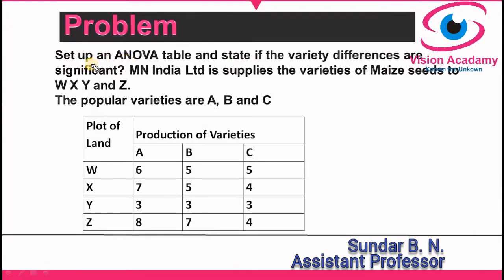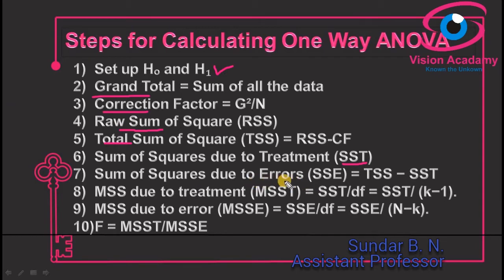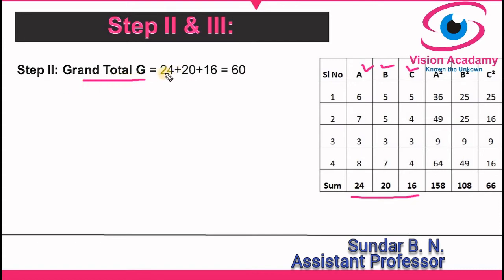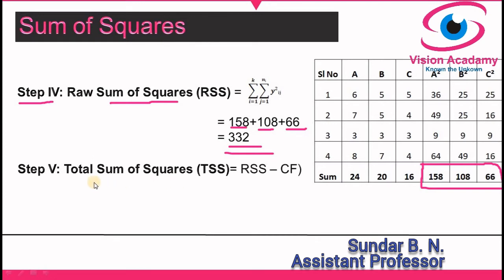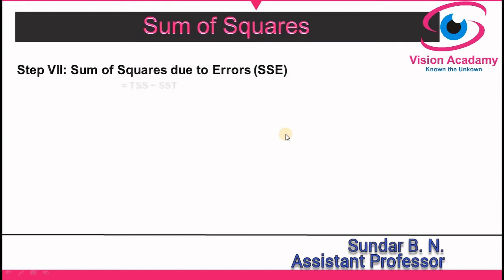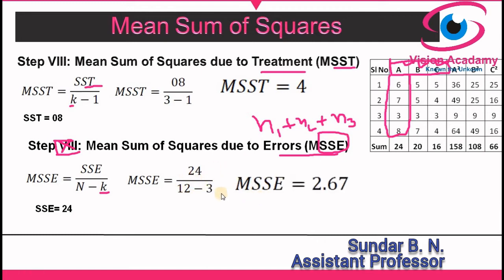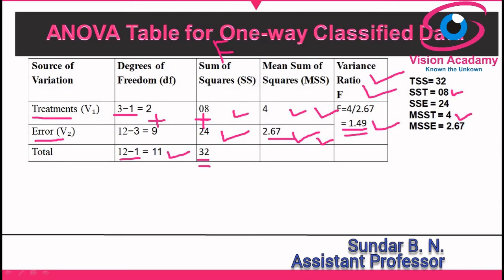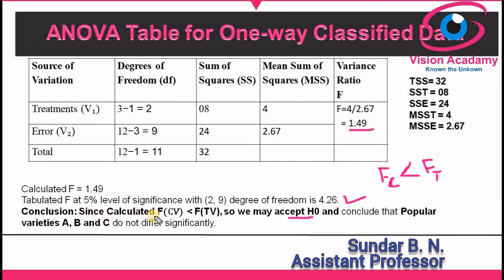I One Way ANOVA I Problem Solved I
In this Video you will find how to solve the Problem in One Way ANOVA.